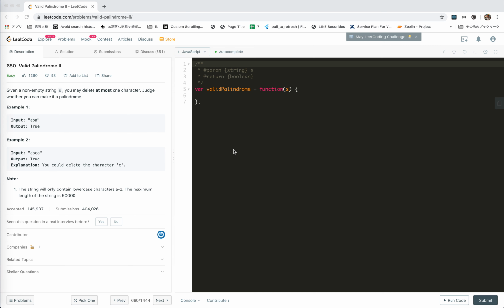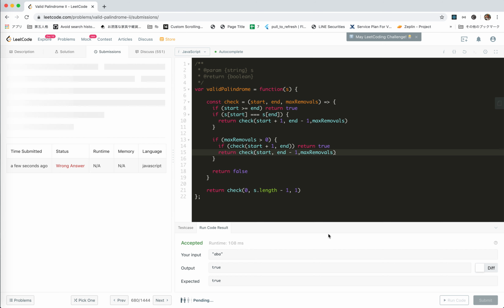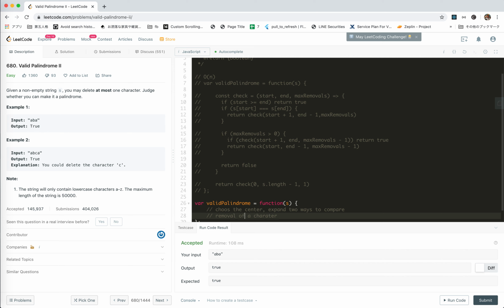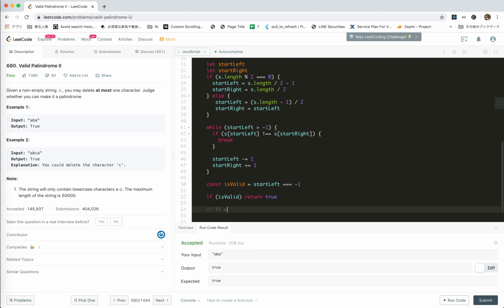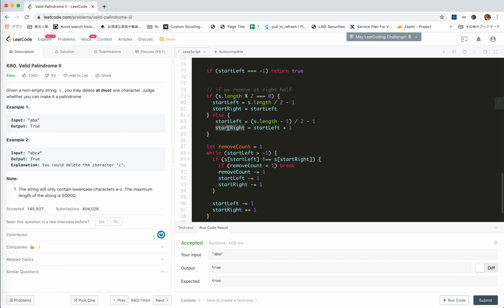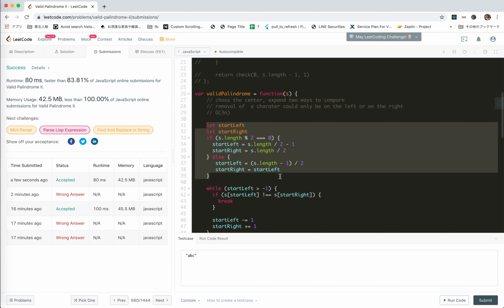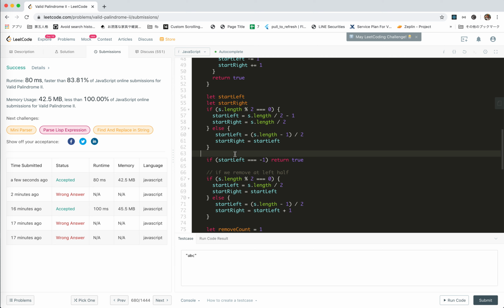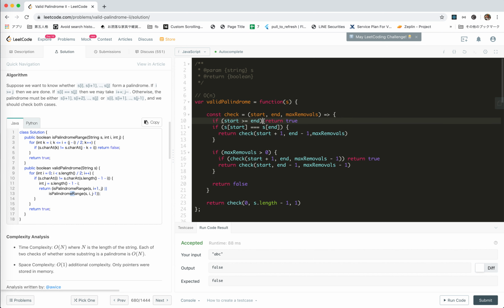LeetCode 680. Valid Palindrome II | JSer - JavaScript & Algorithm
Recursion Pruning